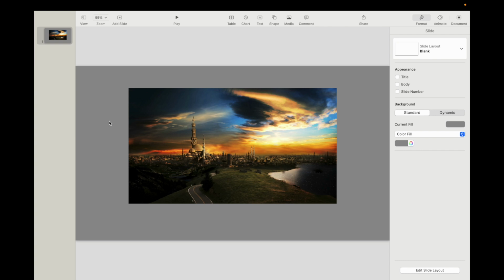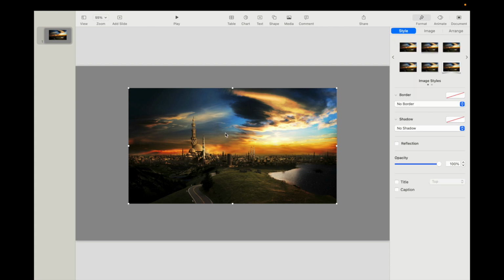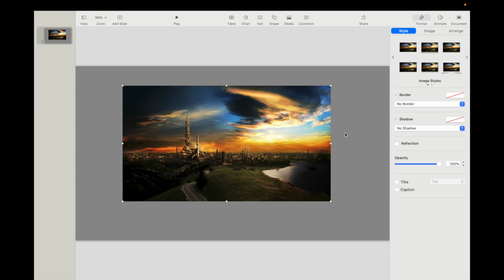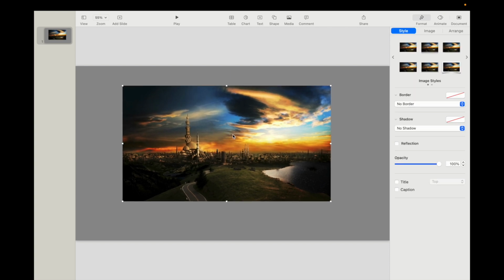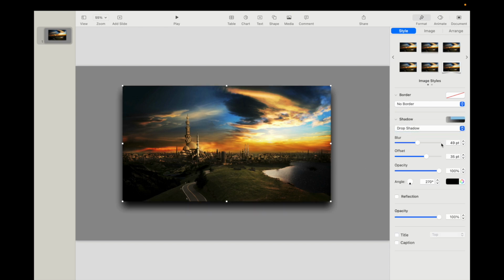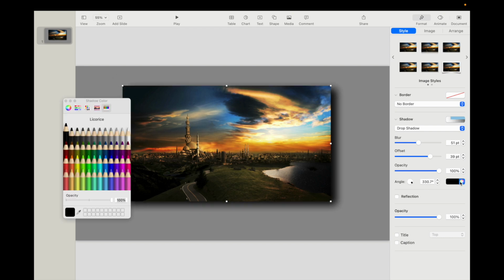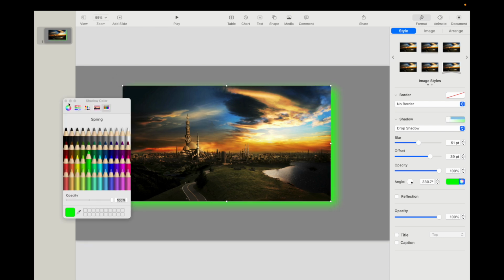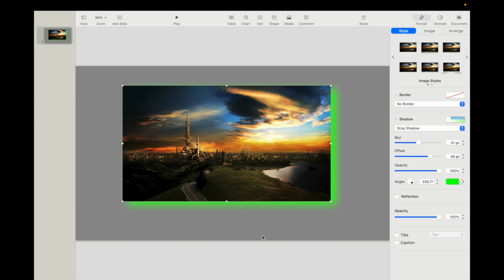How To Add Drop Shadow To An Image On Keynote | Step By Step Guide - Keynote Tutorial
Learn how to add a drop shadow to an image on Keynote with this step-by-step guide. This tutorial walks you through selecting an image, applying a drop shadow effect, and adjusting its opacity, blur, and angle for a professional look. Whether you're enhancing business slides, academic projects, or creative designs, this guide ensures you can easily customize drop shadows in Keynote for a polished and visually appealing presentation.

How to add drop shadow to an image on Keynote step by step, Best way to customize drop shadows in Keynote presentations, Complete guide to applying drop shadow effects in Keynote, Step-by-step tutorial for adjusting drop shadow opacity and blur in Keynote, Keynote tips for enhancing images with realistic drop shadow effects